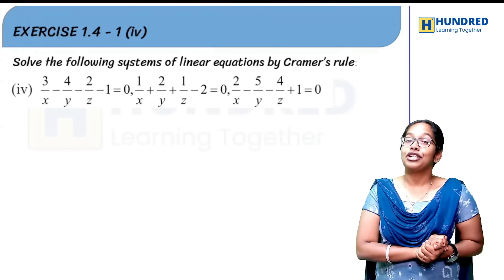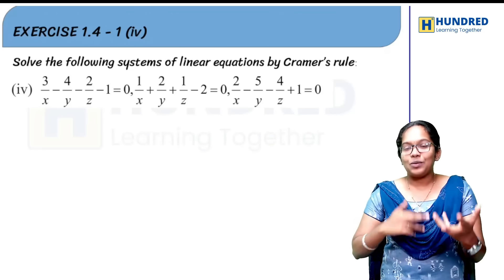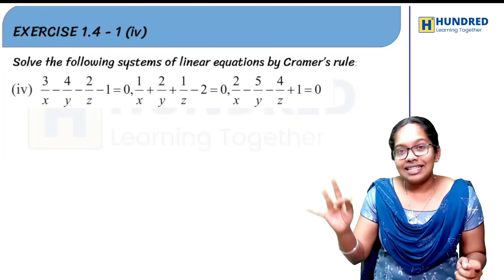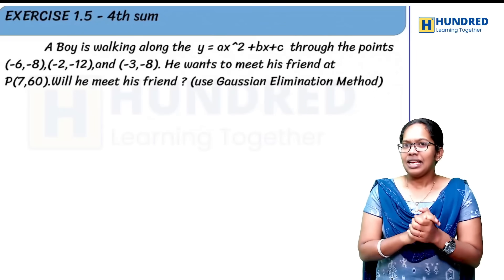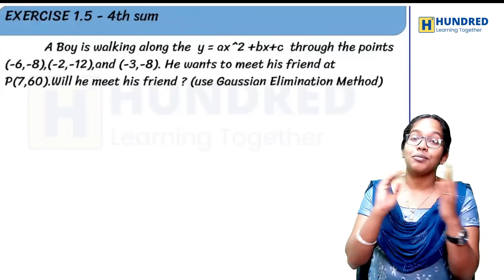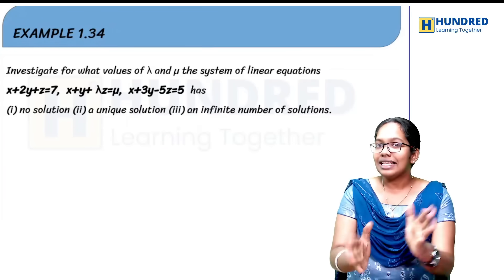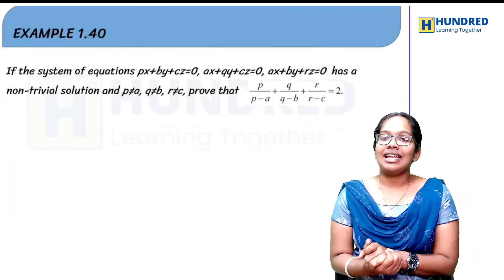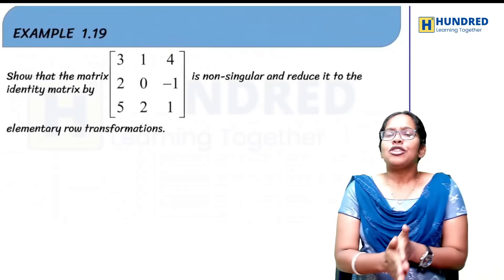12th Maths Chapter 1 Important Questions 5 marks for Quarterly Exam 2023 Most Expected Questions